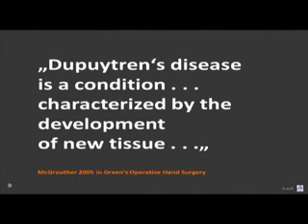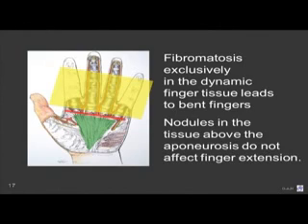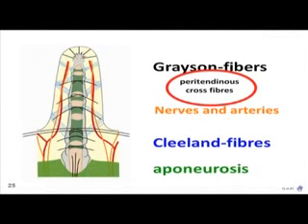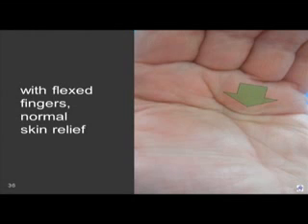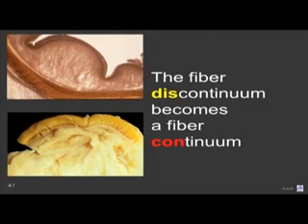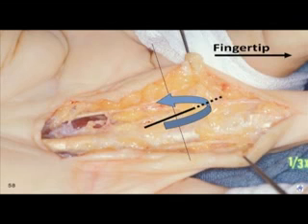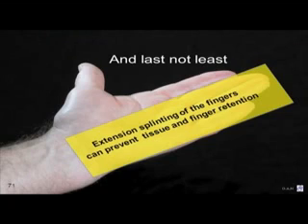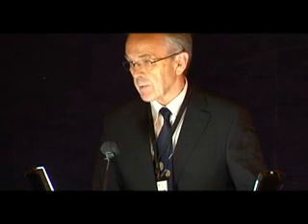Dupuytren's conference 2010 : 06 - A. Meinel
Albrecht Meinel:  The palmar fibromatosis or the loss of flexibility of the palmar finger tissue. New insight into the disease process of Dupuytren's contracture based on clinical and anatomical findings. Presented at the conference on Dupuytren's Disease in Miami, USA, 22/23 May 2010.